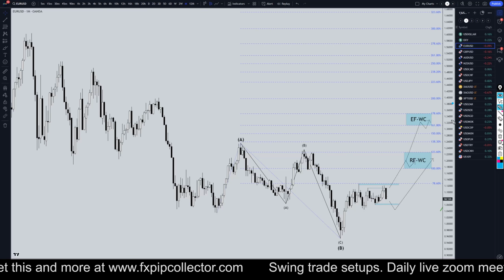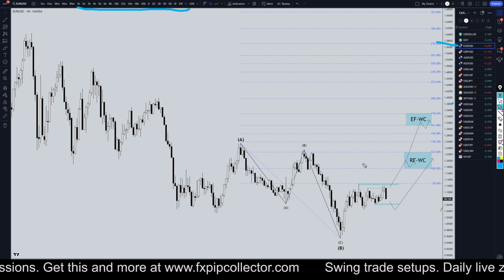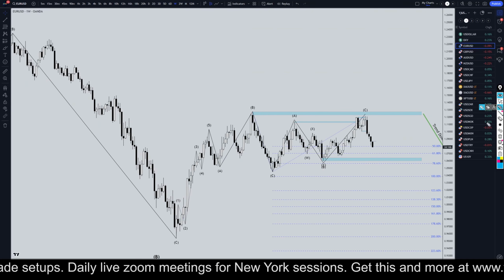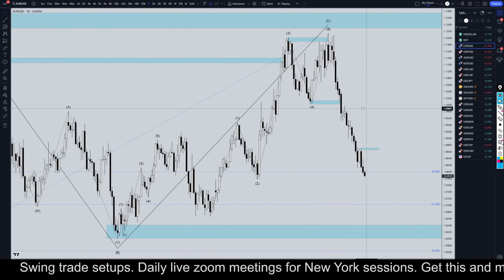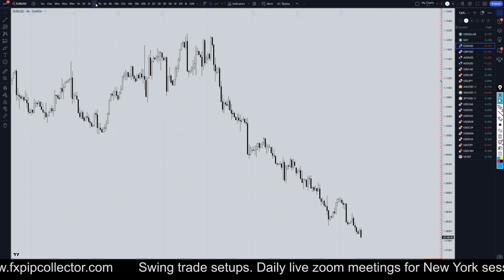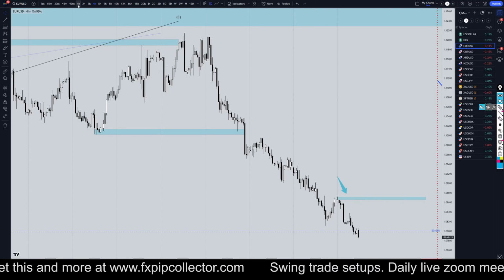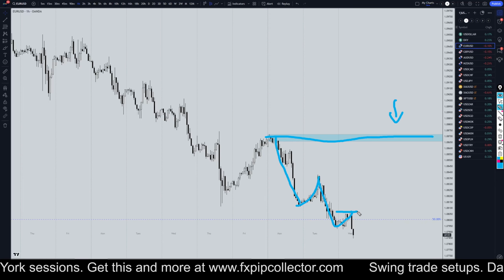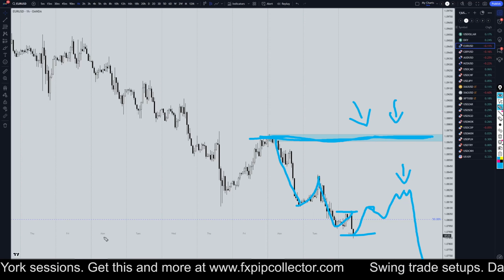Latest EURUSD Forecast and Technical Analysis for October 23, 2024